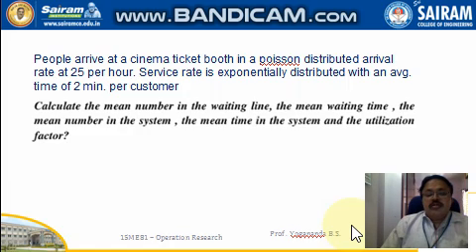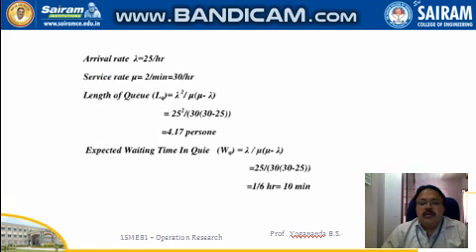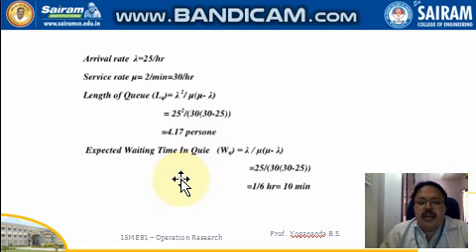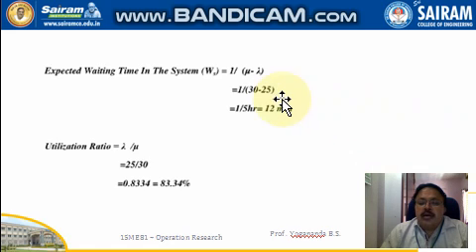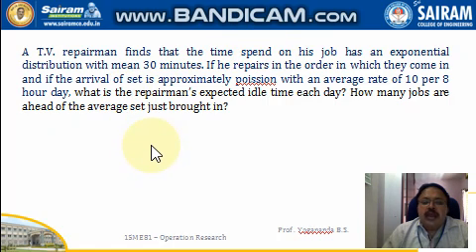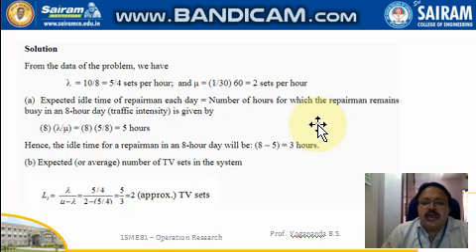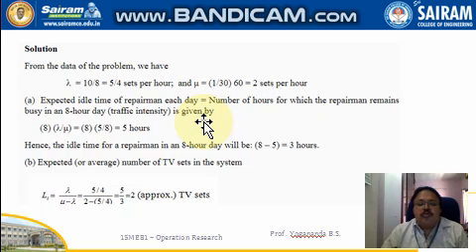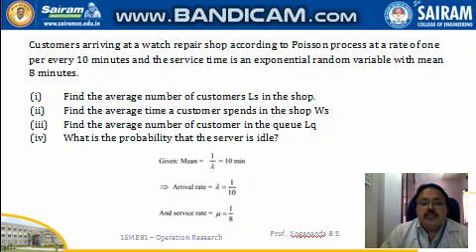Lecture Video_15ME81_Module 4_Queuing Theory 4_Yogananda